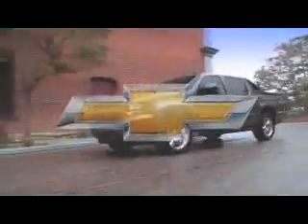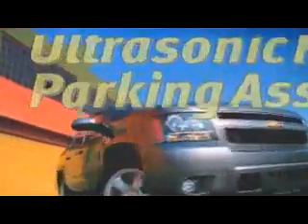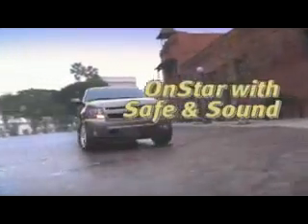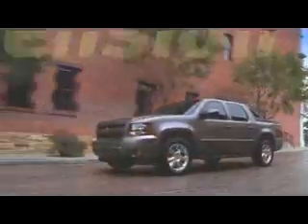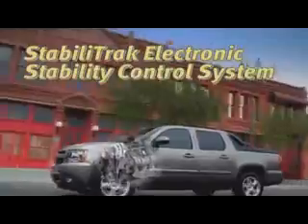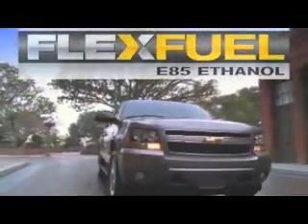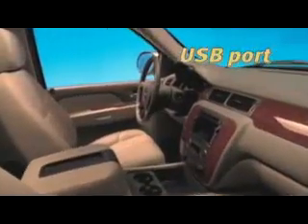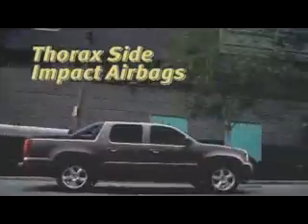2013 Chevy Avalanche Dealer Tampa, FL | Chevrolet Dealership Tampa, FL